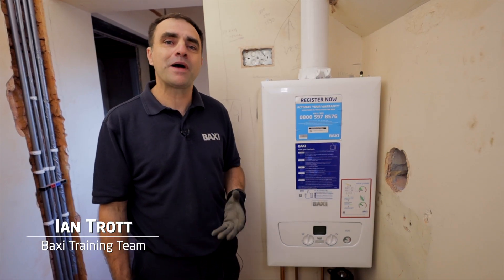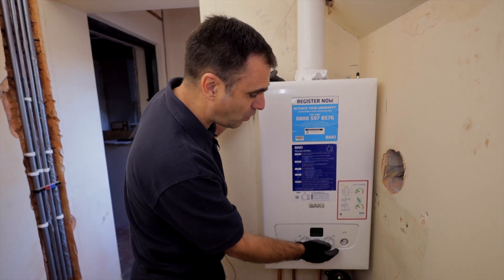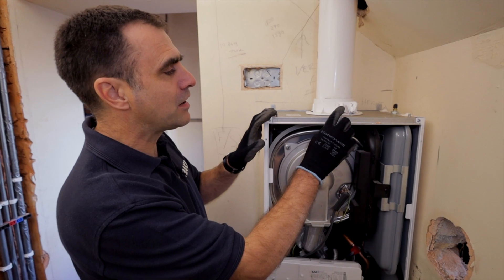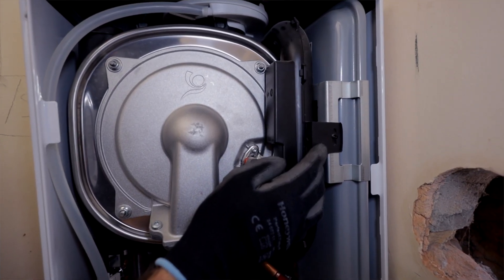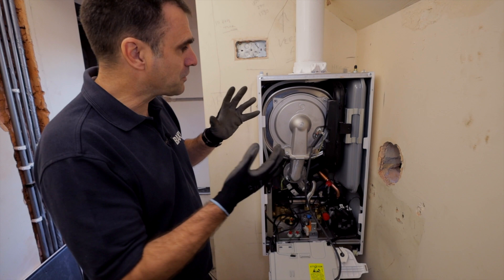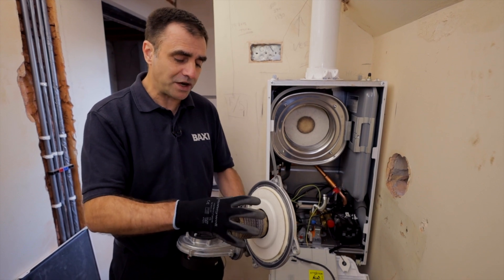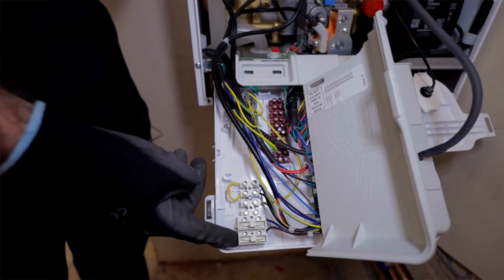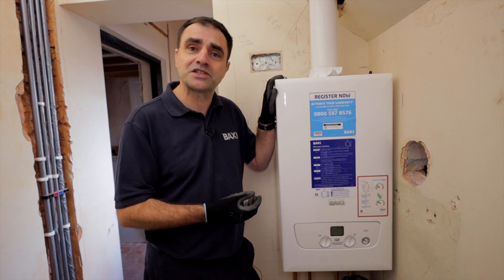A Look at the Baxi 800 Combi Boiler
Please note: This video is intended for competent heating and hot water engineers only, for example must be Gas Safe registered if working with gas, or have the Unvented Hot Water Qualification (G3).

We're joined on the build by Ian Trott from the Baxi Training Team to take a look at the Baxi 800 Combi Boiler.

Here's everything you need to know about the Baxi 800 Heat Only Boiler:

- 10 year parts and labour warranty*
- Built in the UK using top quality brass components
- Comes with an Adey Micro2 magnetic system filter to protect the heating system and boiler
- Fits inside a standard kitchen cupboard
- EasyFill makes it easy to top up the central heating system pressure without the need to call an engineer
- Certified to work with 20% hydrogen

The property that we're renovating was previously one large family home, until the previous owners downsized and converted one end of the property into a small cottage.

Here's what we're doing across both properties with our community and the support of some amazing brands:

🔥 2 full new heating systems
⚡️ 2 Full house rewires + smart tech
🪟 Installing new windows and doors throughout
🍳 2 New kitchens
🛁 2 New bathrooms + 2 downstairs WC's
🚿 1 En-suite
🏠 New flooring throughout
🪴 2 New gardens including paving
🪟 4 Roof windows
🎨 Painting & Decorating top to bottom

Thanks to Baxi for helping make this possible.

👉 Baxi: Delivering innovative, energy efficient heating solutions and award winning customer support since 1866